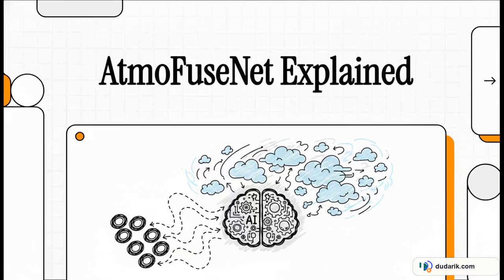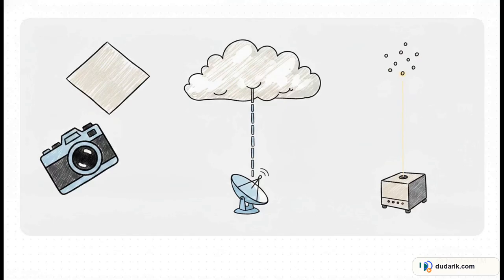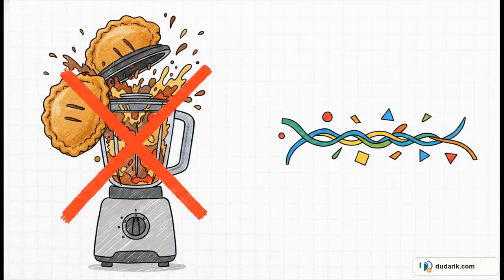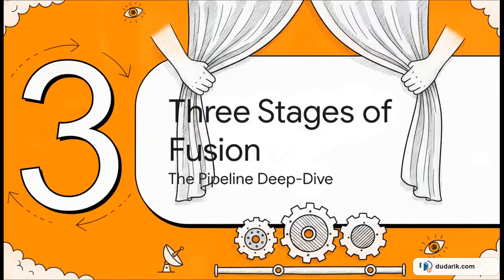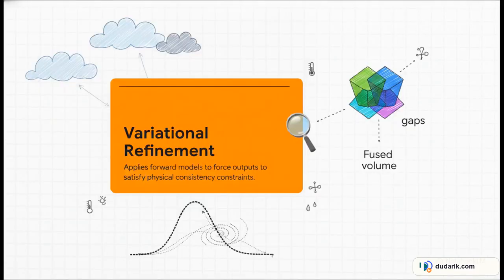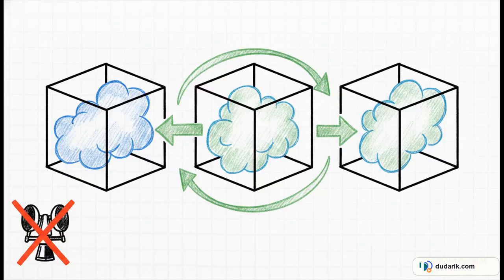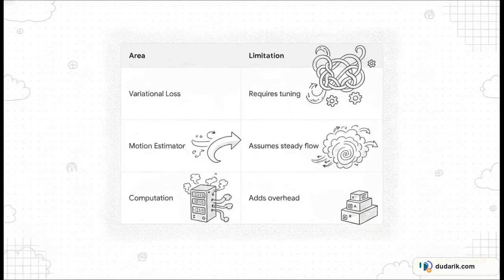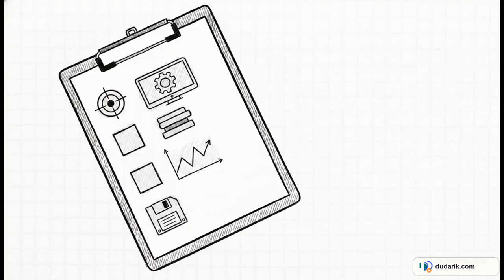AtmoFuseNet: Cross-Modal Hierarchical Fusion for Multi-Sensor Ground Observation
A new arXiv paper introduces AtmoFuseNet, a three-stage neural framework that fuses sky camera imagery, cloud radar, and ceilometer data to reconstruct 4D cloud microphysical fields and 3D wind vectors.